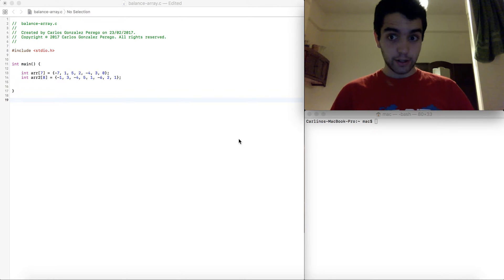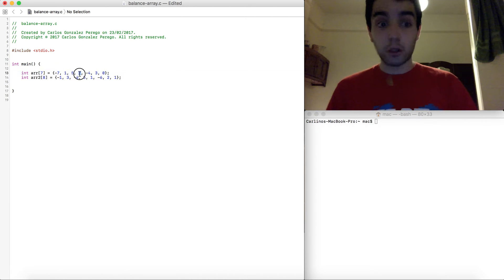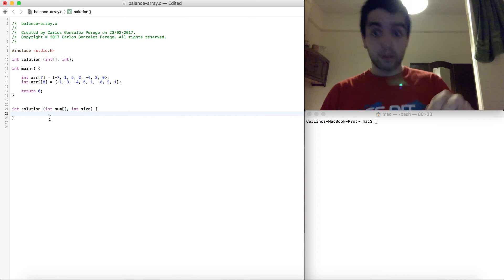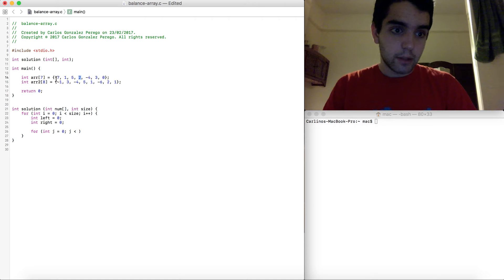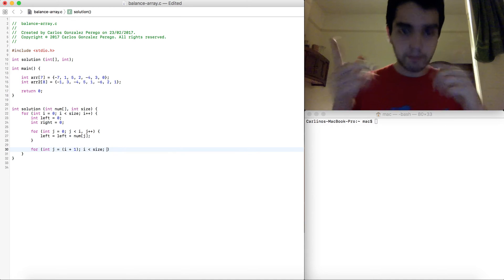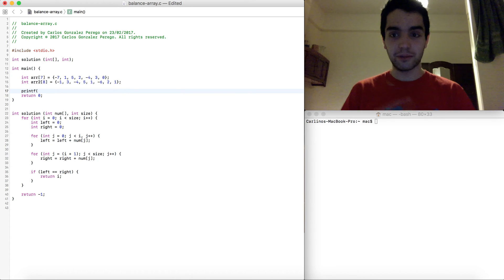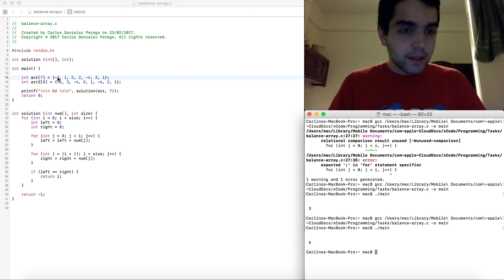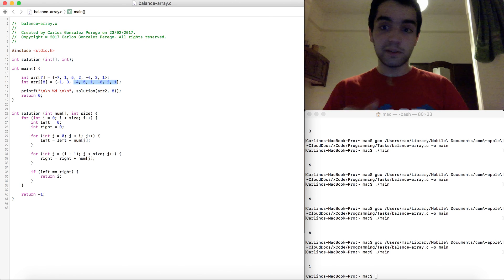Equilibrium Point of an Array - Coding Challenge #2 - CarlinoGonzalez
In today's coding challenge I will be creating a function to find the equilibrium point of an array of integers